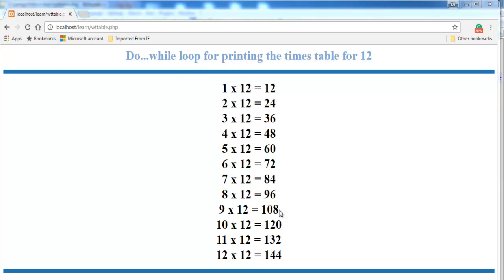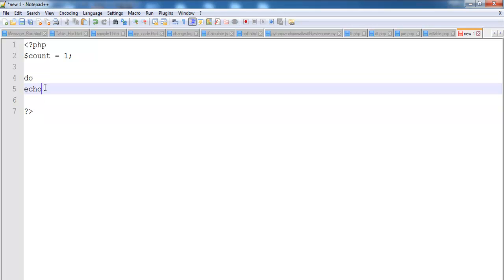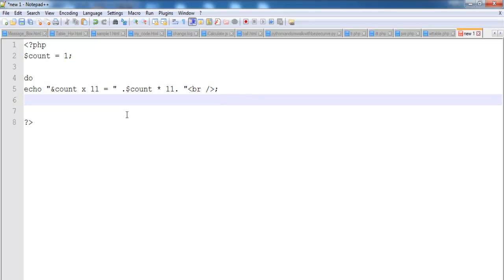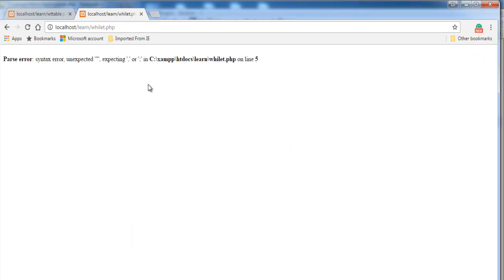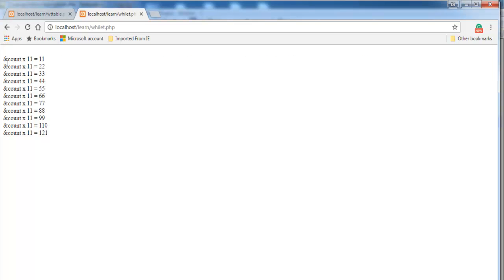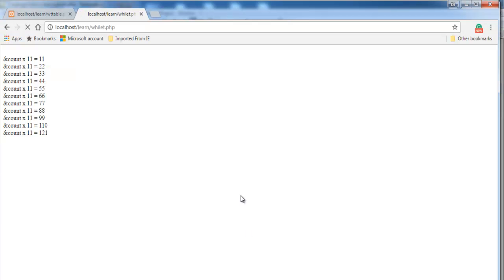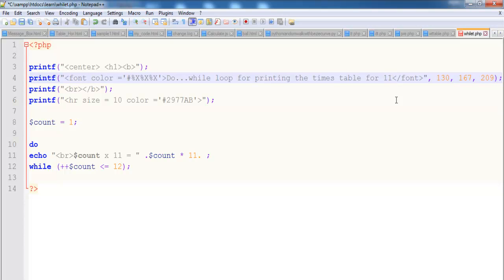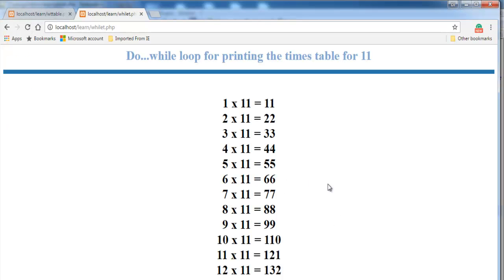PHP Do While Loop Time Table Tutorial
Do While Loop Time Table Tutorial in PHP